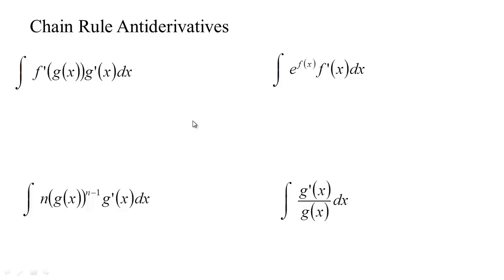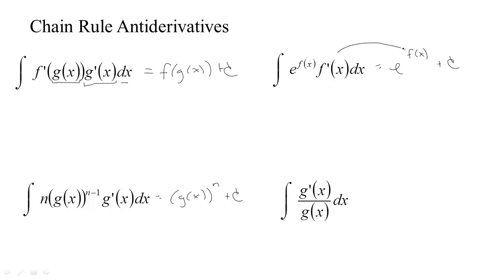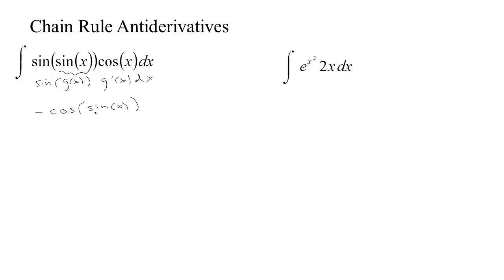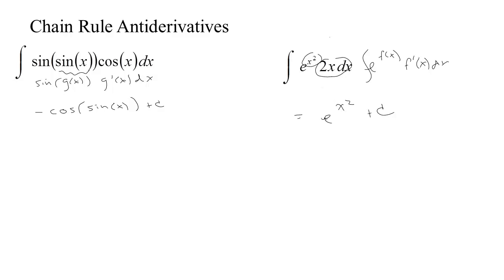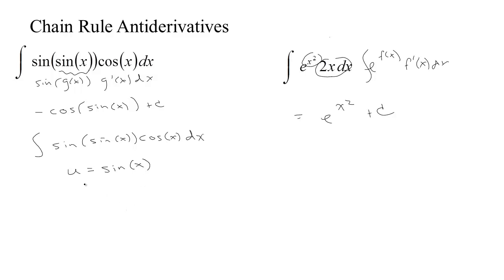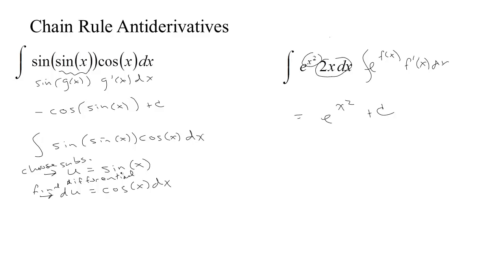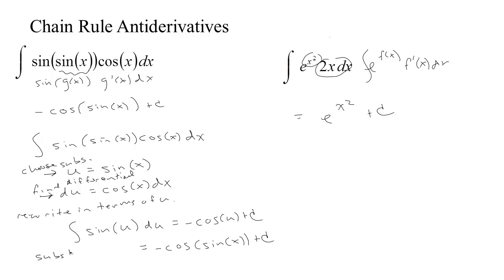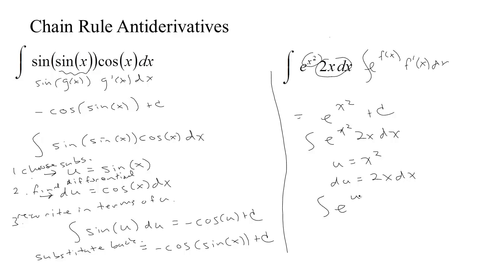5.5-1 Integrating by Sight and Simple Substitutions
Some examples of integrating by sight and simple substitutions